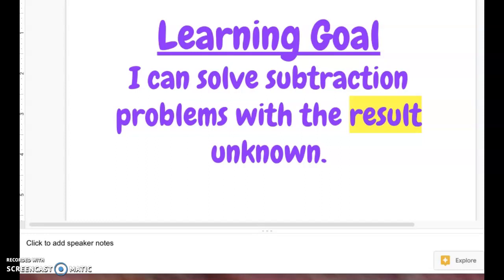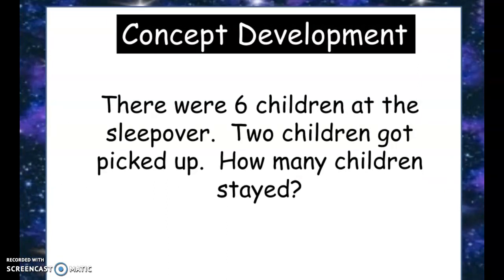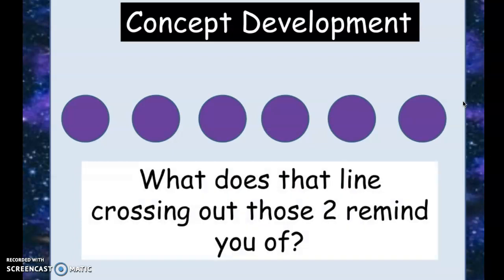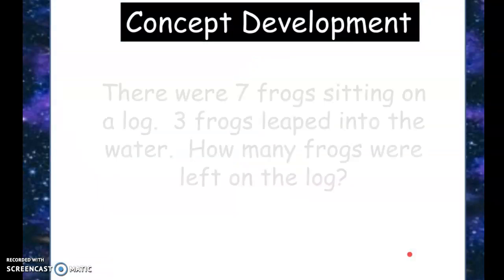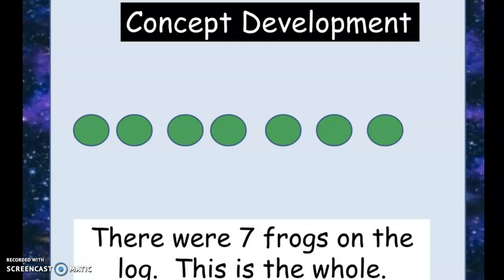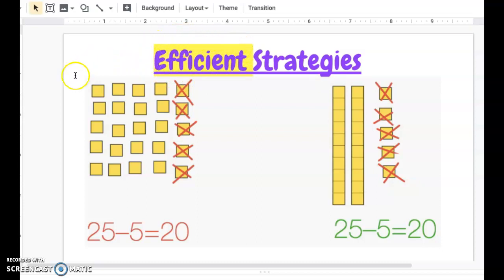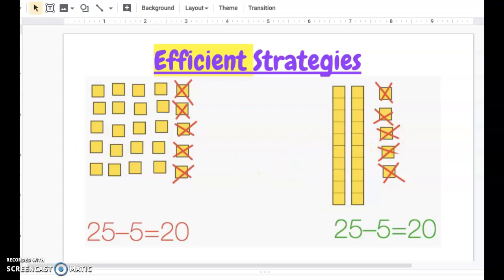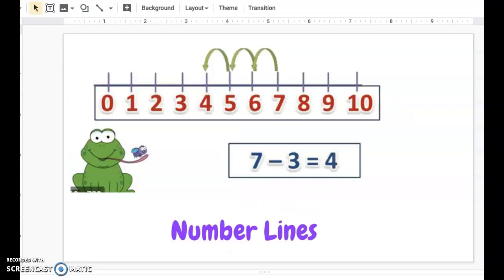4/30 Math Lesson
4/30 Math Lesson